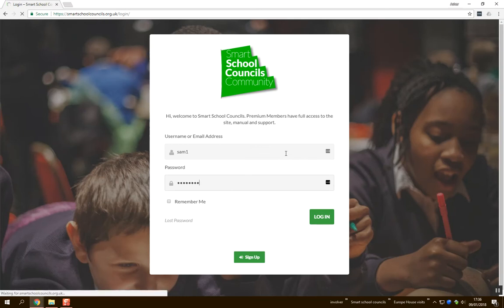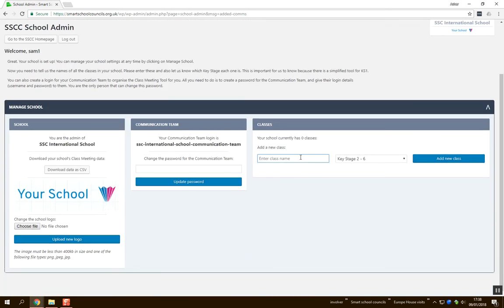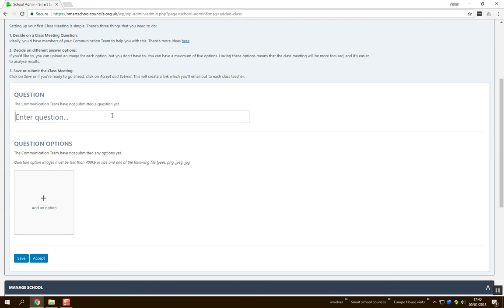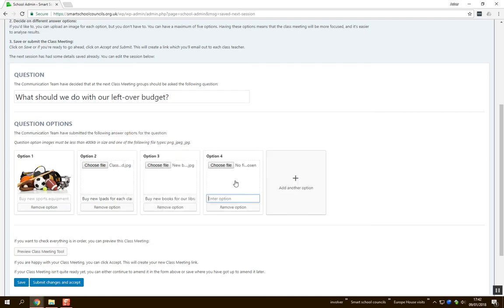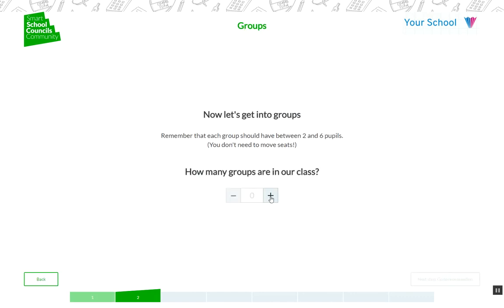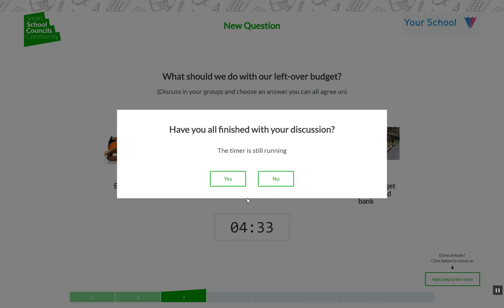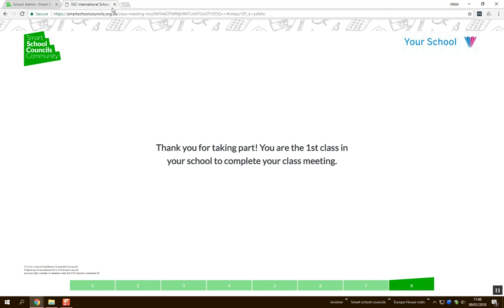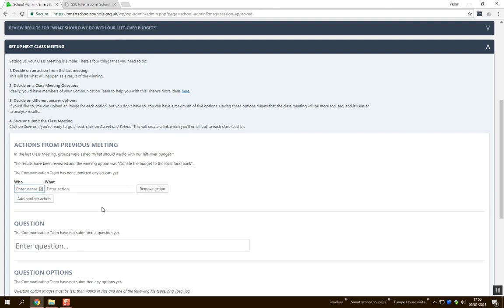Setting up your first Class Meeting using the Class Meeting Tool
This video helps you to set up your first Class Meeting.